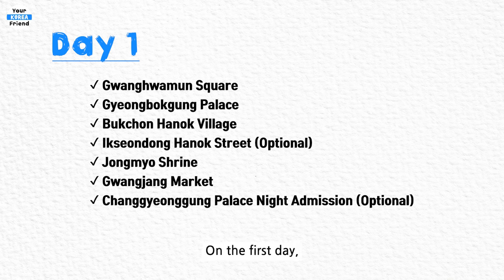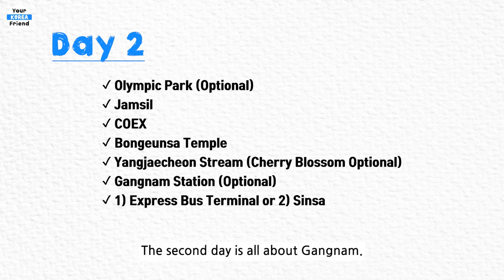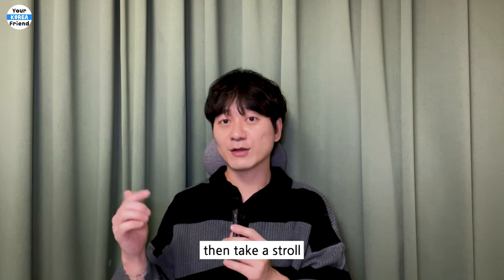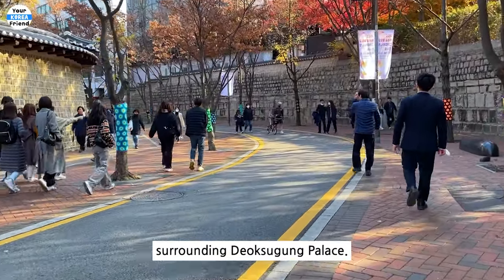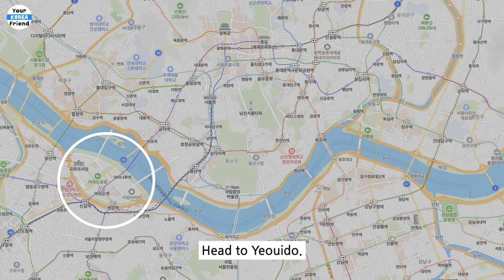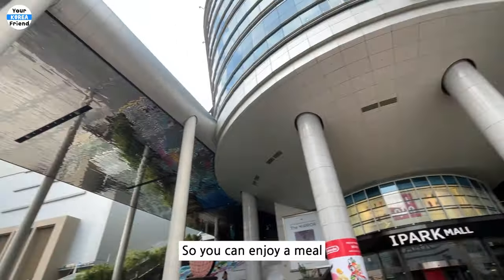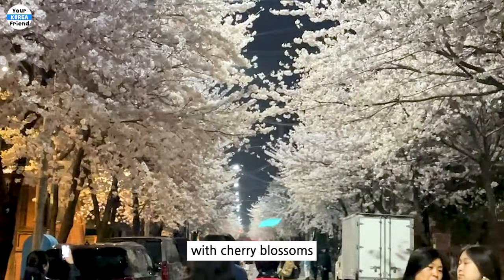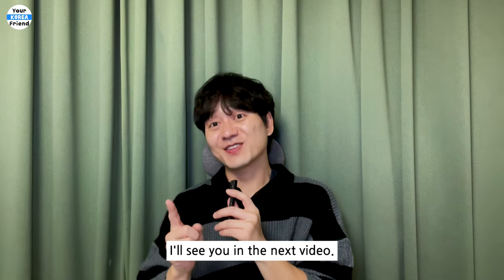SEOUL 5 day itinerary in spring (Local Recommendation) | Korea Travel Tips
0:00 Intro
1:12 Day 1
2:48 Day 2
5:12 Day 3
7:08 Day 4
8:51 Day 5
10:51 Last tip

Travel and Life in Korea